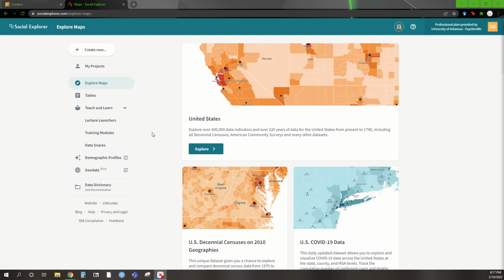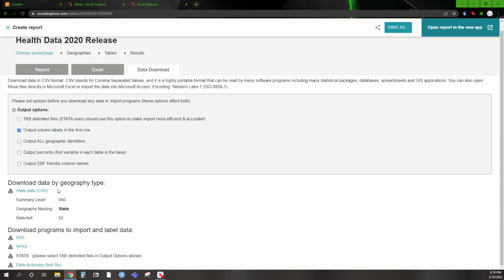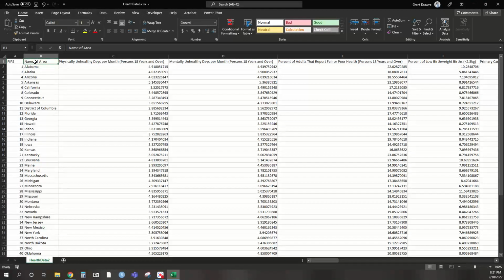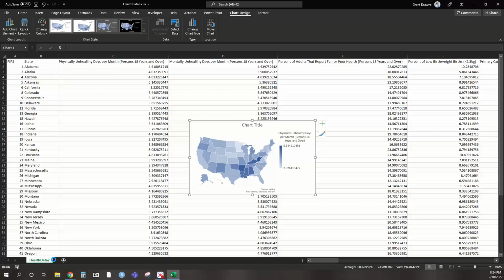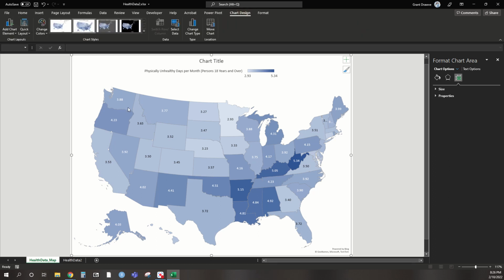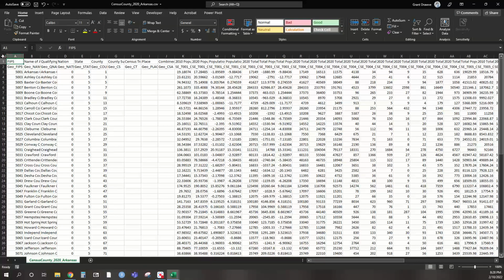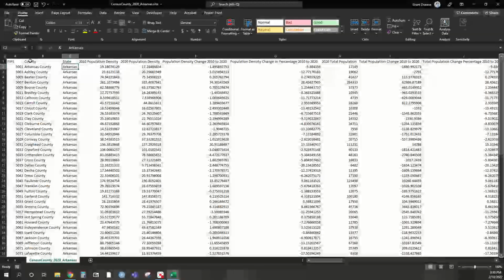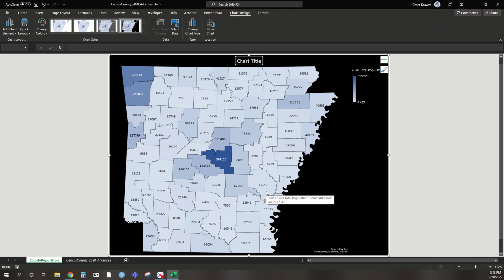Mapping State and County Level Data in Excel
Following up an in-class walkthrough, this video provides examples of how to Map data in Excel at the State and County Levels for the United States. Data are obtained through Social Explorer. At the State-Level, Health Data are used as the example. At the County-Level, the 2020 Census data are used for Counties within Arkansas.